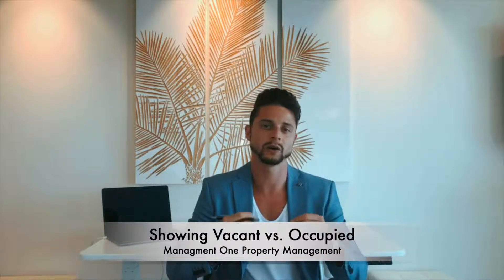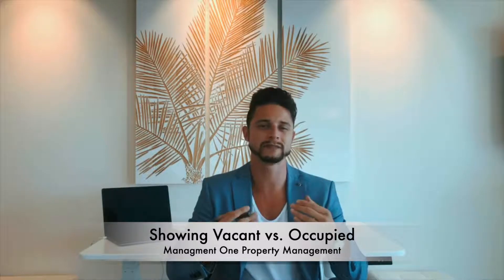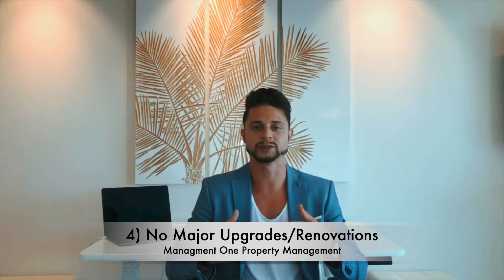Selling A Home: Occupied Versus Vacant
Selling a home can be hard, but selling with a resident living in the home brings a whole new set of challenges. Learn how best to approach selling a vacant home or an occupied home.

to visit Management One Property Management if you want the absolute best property management services in the Riverside County region. We provide "top-notch" services because we know what landlords and residents want. Management One was created by landlords for landlords. You can fake it for 3 years, but you can't fake it for 3 decades! See for yourself why our landlords and residents have trusted us for the last 37 years. Take back your life today! Give us the keys, and we will do the rest. and give our professional Corona property managers a call today.